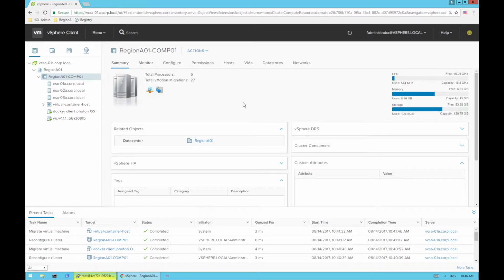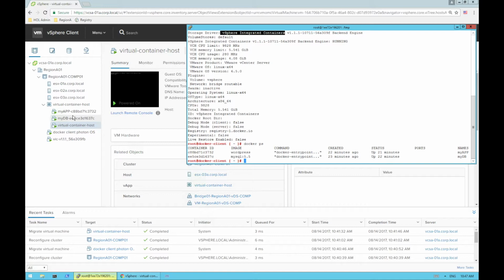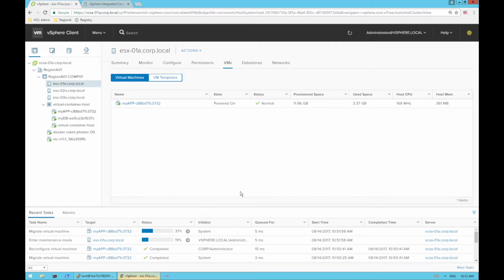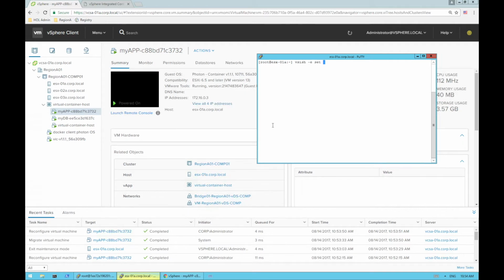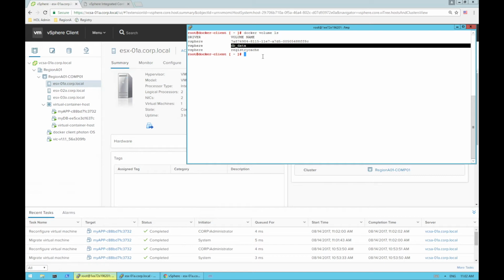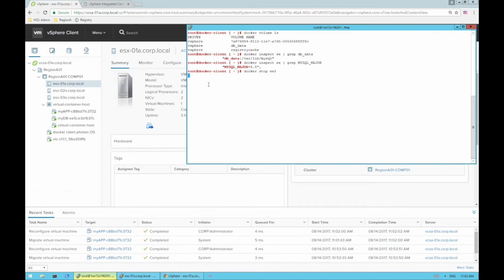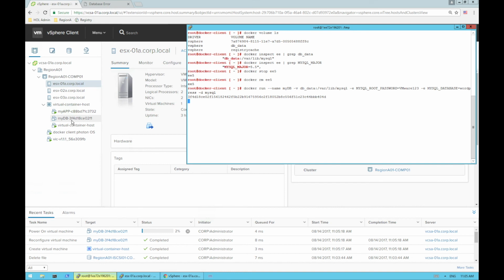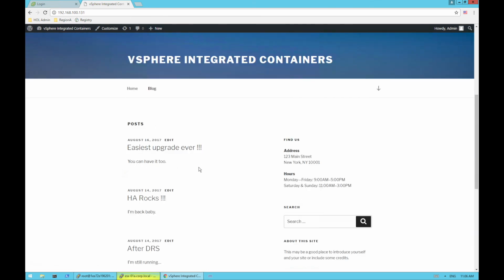VIC repackaged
This demo shows that you dont need cloud native application to benefits from containers feature e functions.